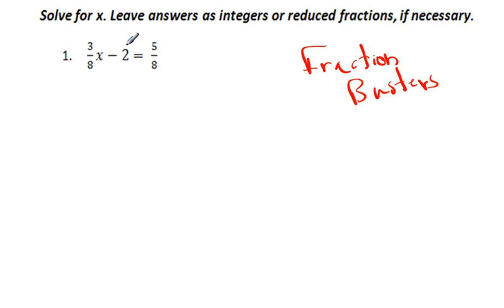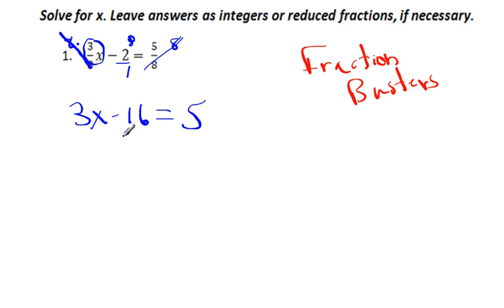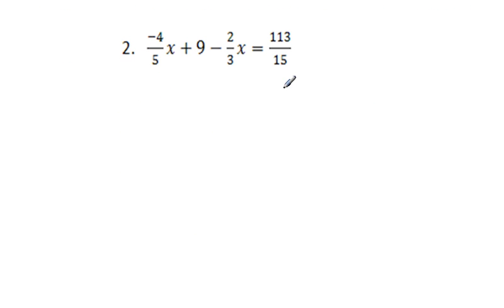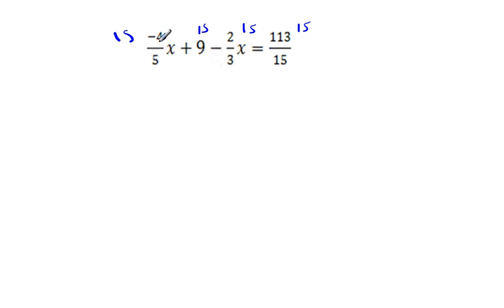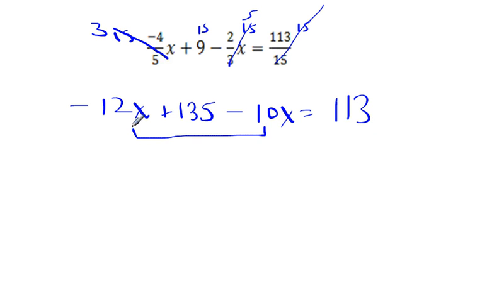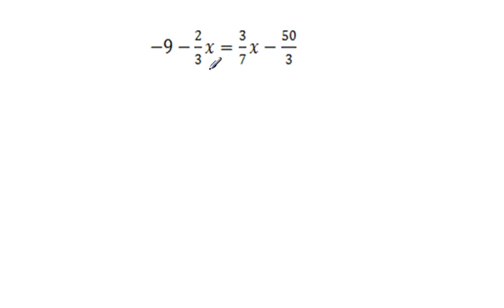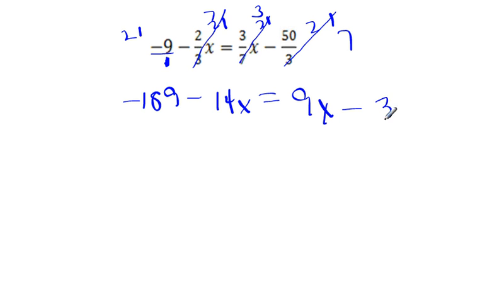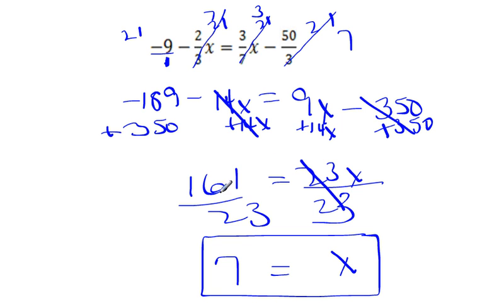Checkpoint 4 Fraction Busters